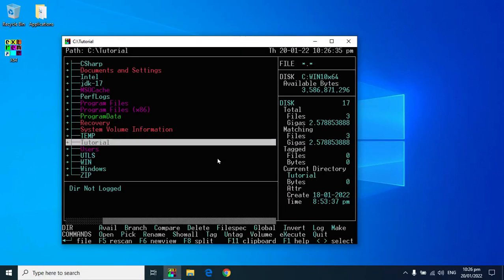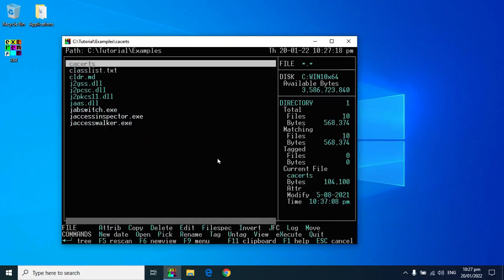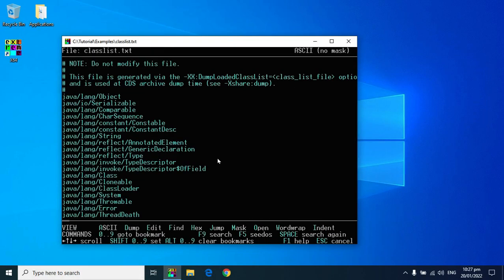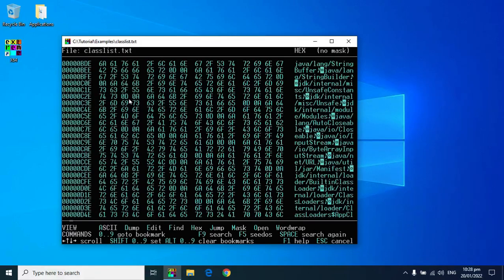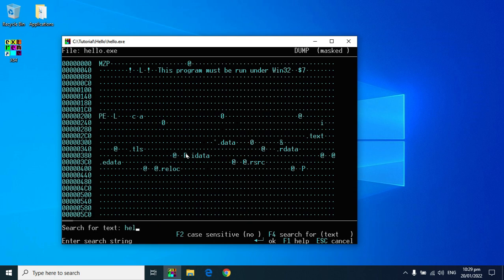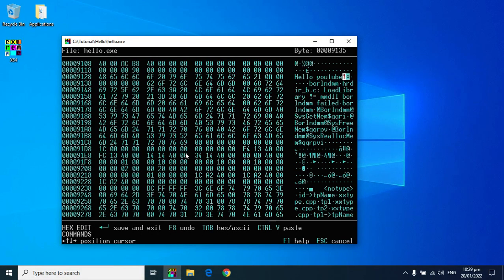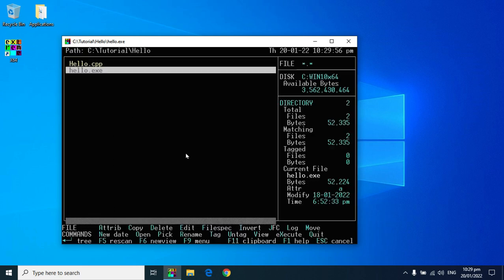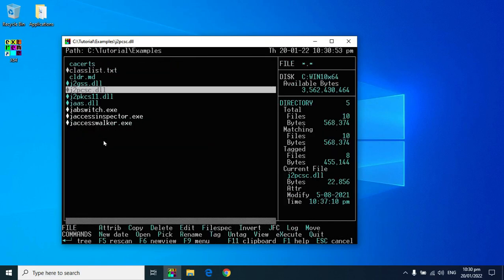EXTREME Tutorial 8 - Text viewer and hex editing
Introduction to the text viewer and hex file editing function.